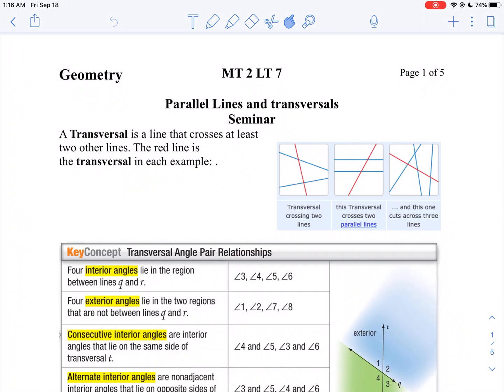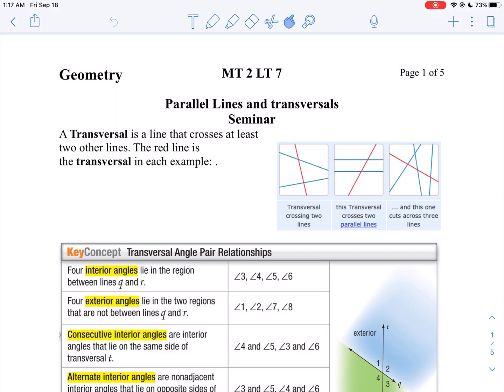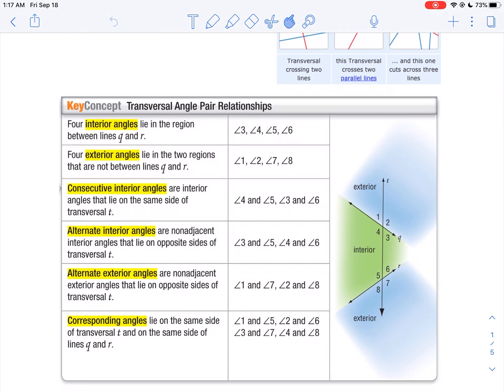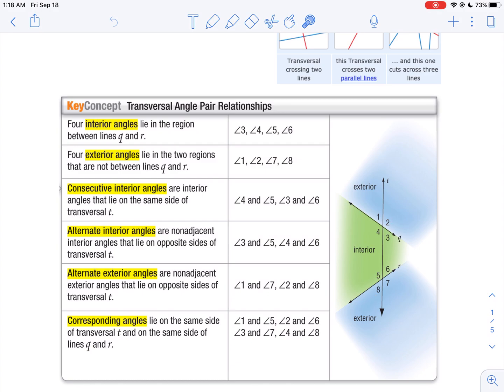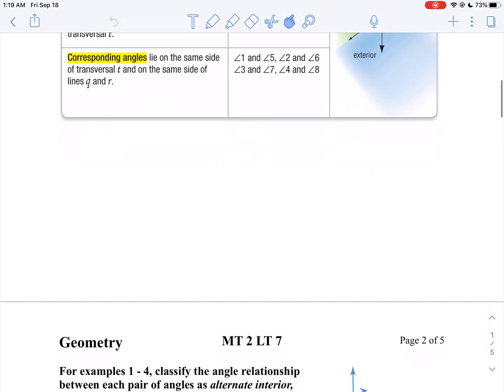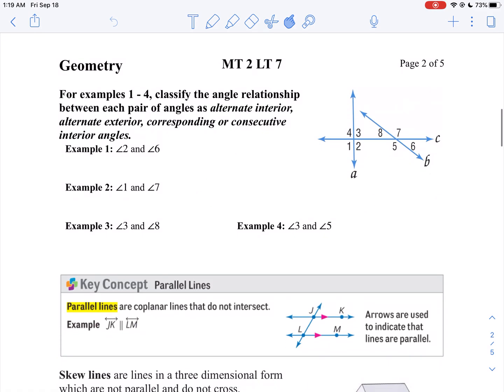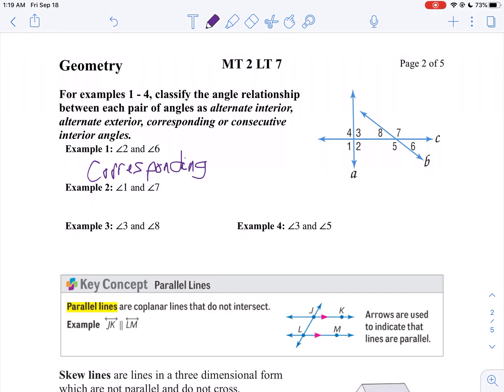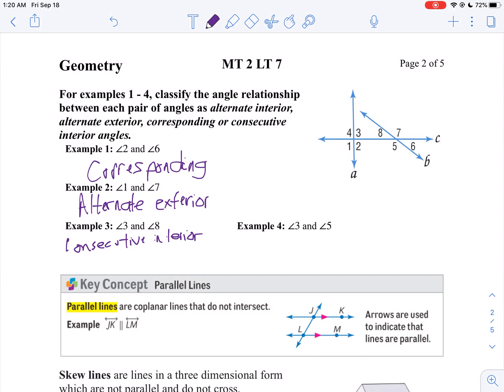MT 2 LT 7 seminar part one transversals